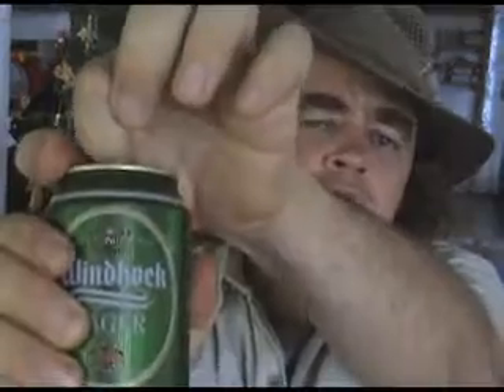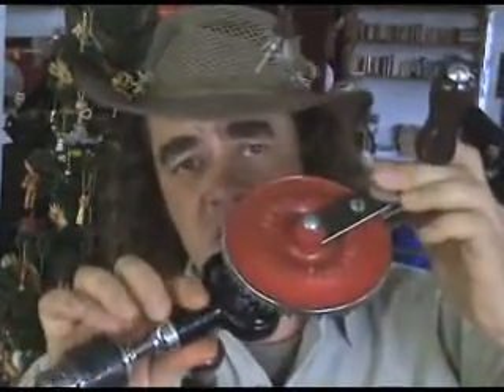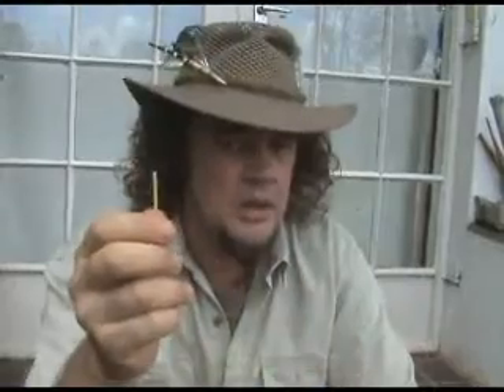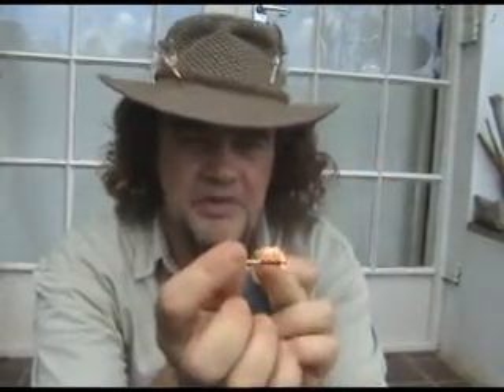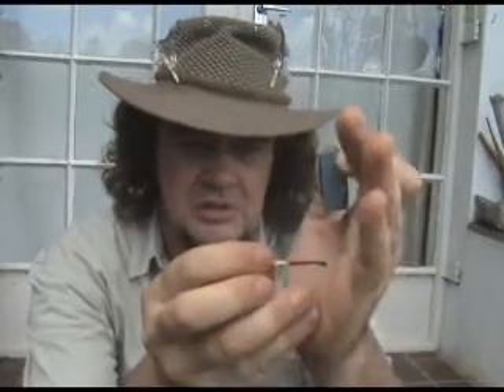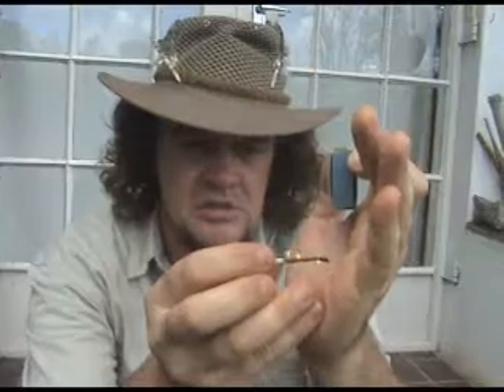101 Ways to MAKE FIRE - #8 Hand Crank Drill (1)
How to make fire without matches or lighter, using friction. We are using a basic hand tool, like you would commonly find in Grandpa's toolbox (before the ubiquitous availability of battery-powered cordless drills). This is the first in a series of three videos that will cover the basics of making fire using friction. Basically, rubbing two pieces of wood together. I thought I'd do this first, before I got onto the primitive methods like bowdrills and hand drills and their numerous variations, as those all require a certain amount of practice to get the technique right. With the crank drill, we can get a very efficient conversion of energy and confine it to a small area, without much in the way of muscle memory or physical stamina. Anyone can do this if they follow the instructions. You could also use a power drill, but that actually makes it MORE difficult, for reasons which will be discussed in parts 2 and 3. The hand crank drill is not necessarily a common household item, depending on how old you are, but they are still available in hardware stores and many tradespeople still carry one for situations where an electrically powered drill is not convenient or reliable enough. Muscle power FTW.
Generally, the right wood to use will be light but strong. A good place to start your investigation is with fast-growing trees and shrubs. The wood should be dry and free from resin (which acts as a lubricant) or too much oil. The piece you use for the baseboard would normally be from the sapwood (outer layers of the branch/trunk) and fairly consistent in density, with a thickness approximately equal to the width of your thumb. If it is too thin you will bore through too quickly and also lose heat to the ground. If it is too thick, the charred material has too far to fall and cools down in the process. You will then need to continue drilling until the bottom of your spindle reaches the top of your char pile. Basically, it will take longer with a thick piece of wood.
Please note that these tips and instructions are based on my own experiments and research. This isn't an exact science. For such a basic skill, there seems to be remarkably little factual information out there. If you have different opinioins or additional knowledge, I would be interested to hear your views.
The mechanical drill was a Christmas present to myself. Something I've been meaning to do for ages. It provides a useful test-bed for various types and combinations of wood, as one is able to recreate similar conditions consistently. Oddly, the damn thing cost more than good mid-range battery-powered drill. Huh?
BEWARE - HIGH GSI INDEX
(Gratuitous Sexual innuendo)
Hot chicks in bikinis might be a recipe for getting lots of views, but not if they have have beards and chest hair, I suspect.